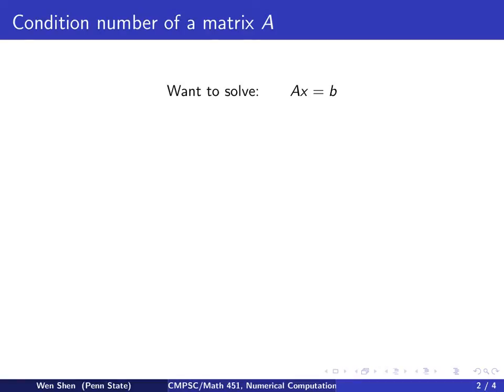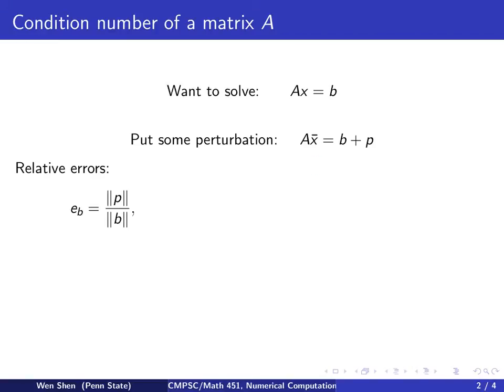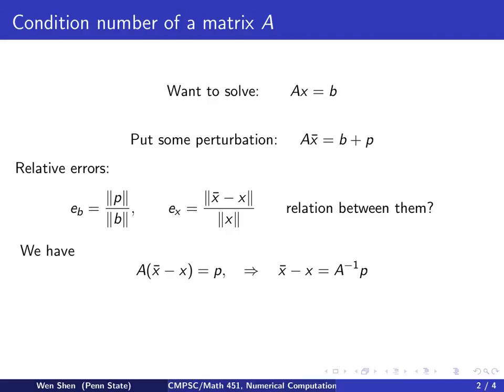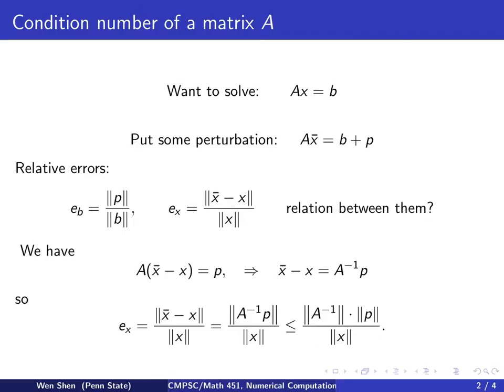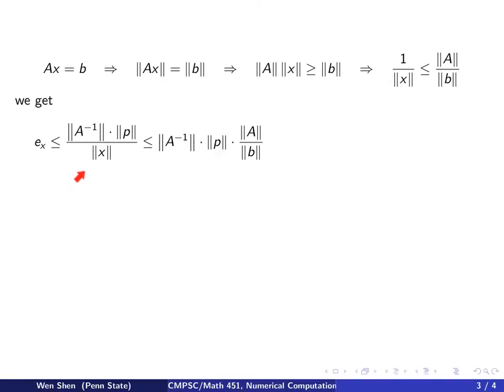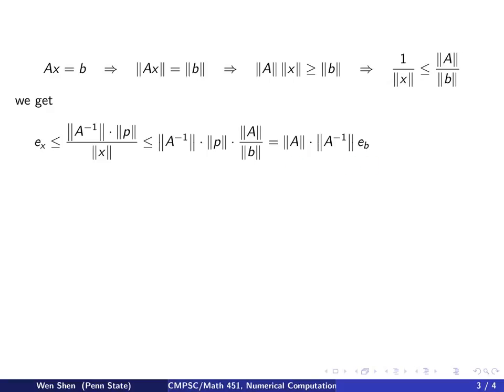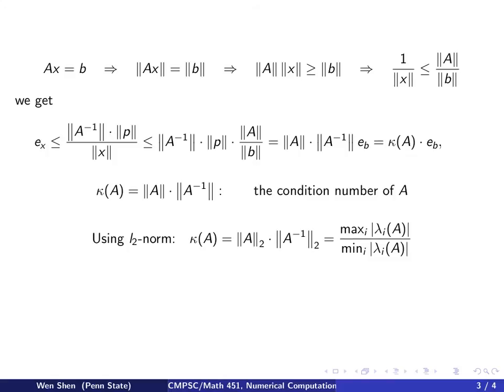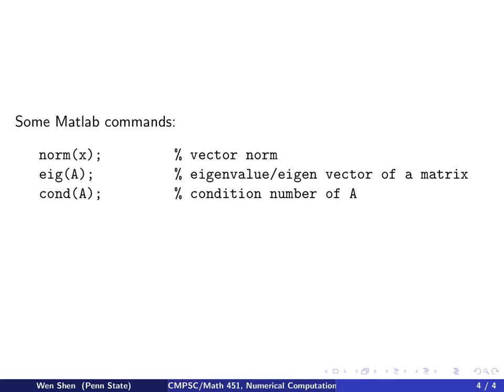ch6 4. Condition number of a matrix. Wen Shen